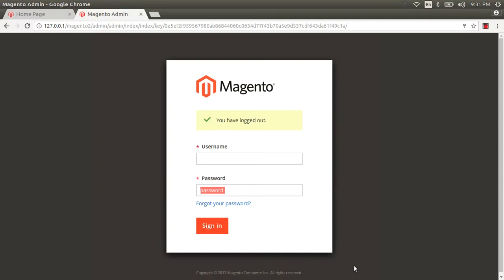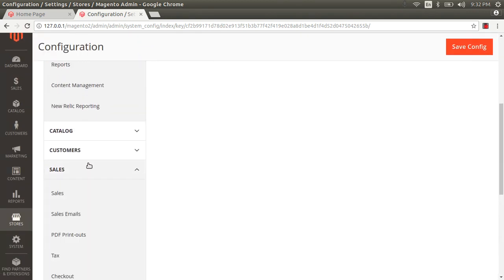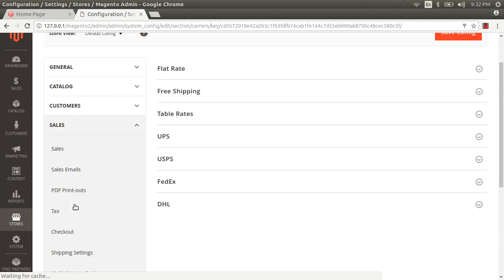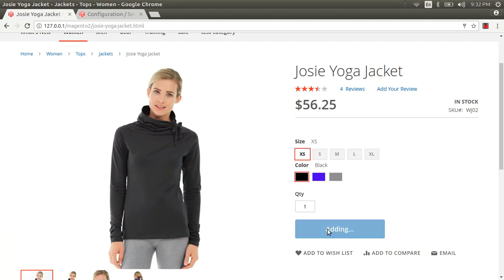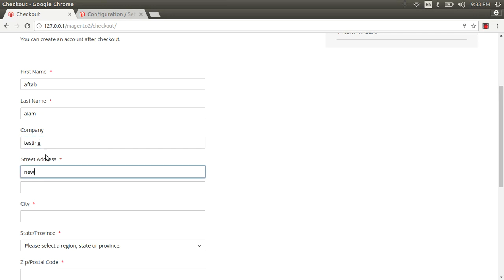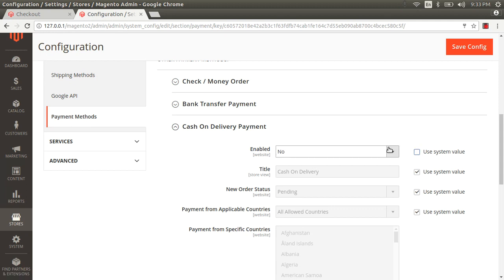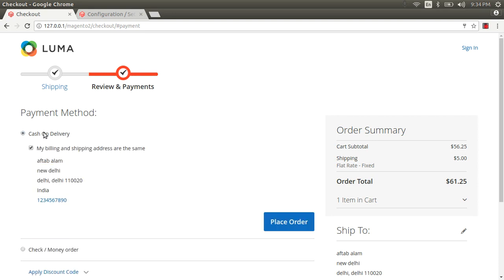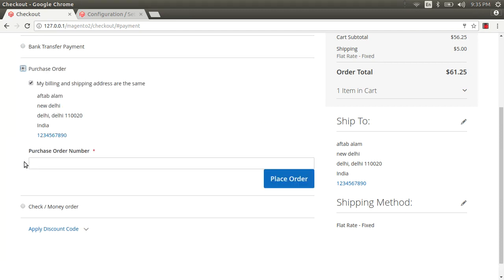Magento 2 Tutorial Lesson #15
This tutorial explains the procedure about